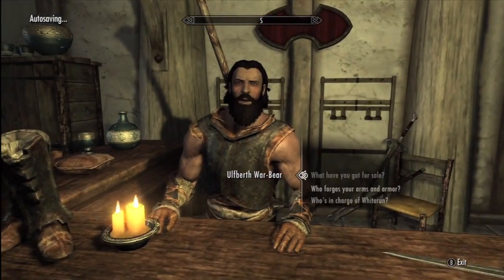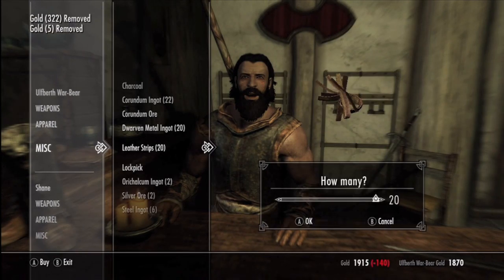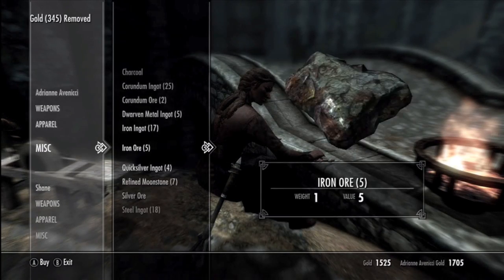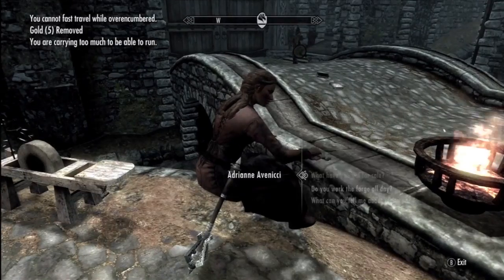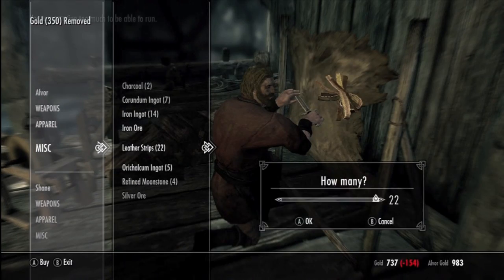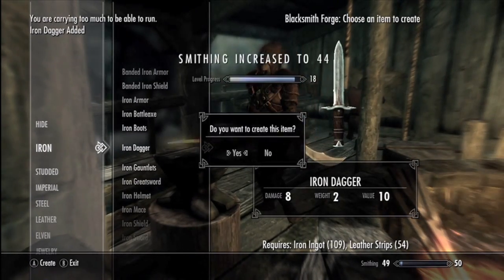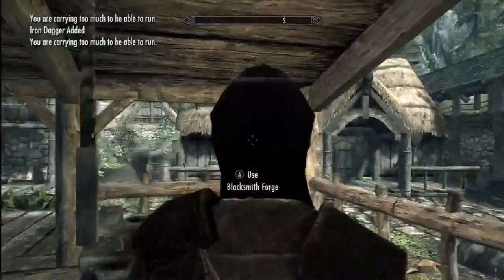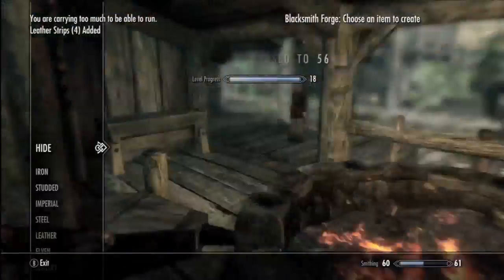SKYRIM : 100 SMITHING IN 1 HOUR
this is how to get 99 smithing in about 1 hour if you have money. this is not a glitch or a hack. so just buy a bunch of iron ingots and leath strips and make iron daggers. subscribe for some MW3 and Skyrim. i also gained about 6 levels doing this.